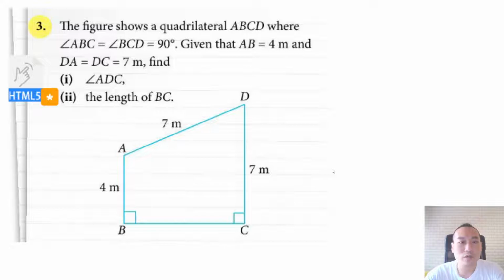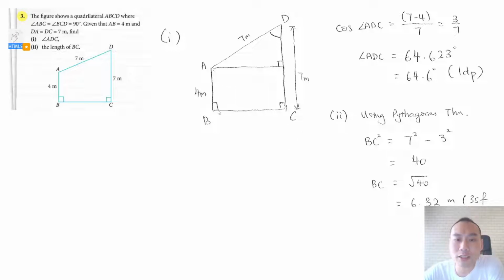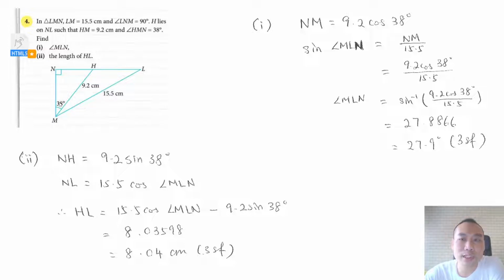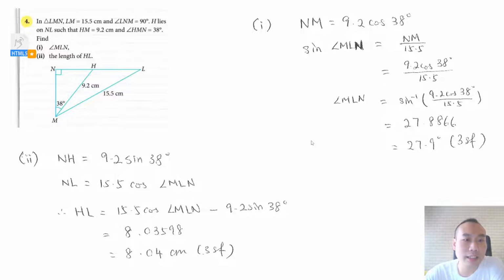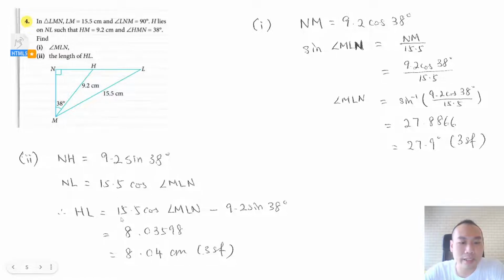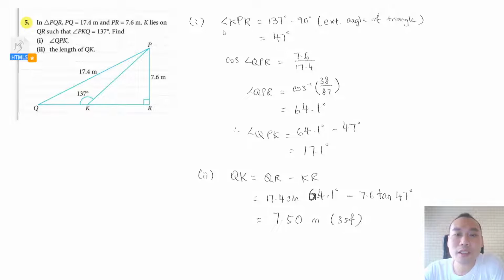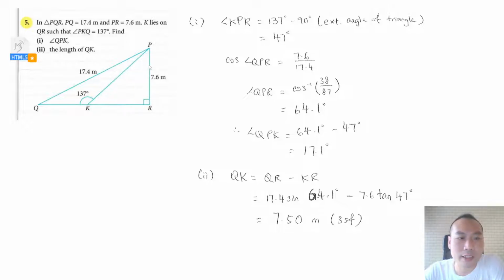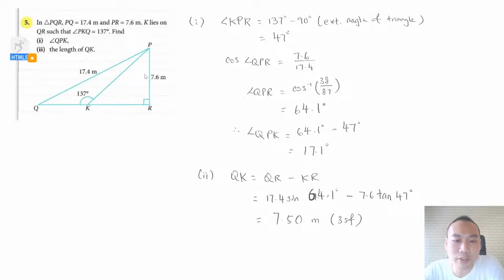Exercise 10C Trigonometry Ratio - Finding Angles